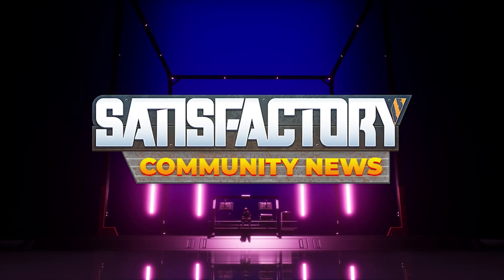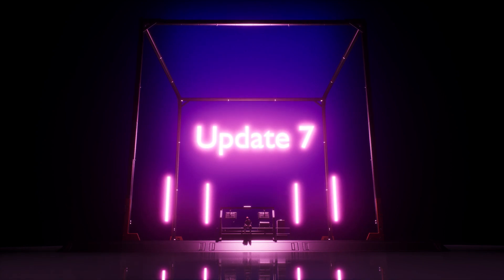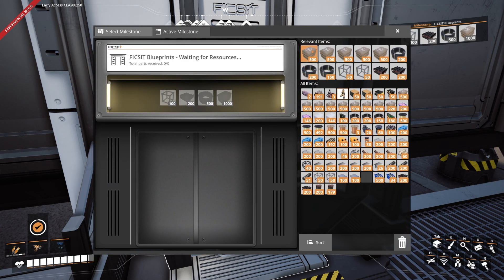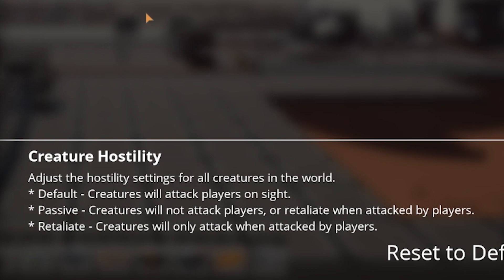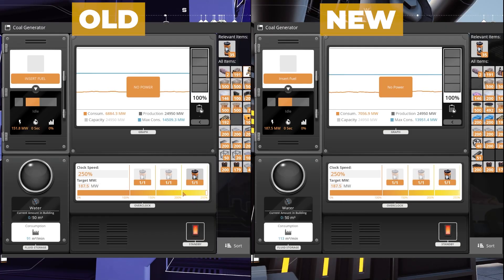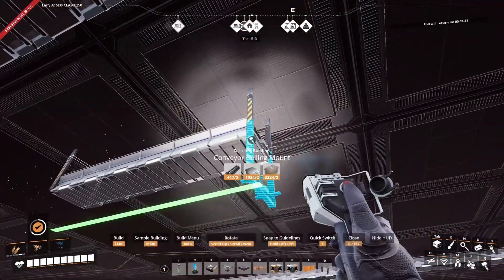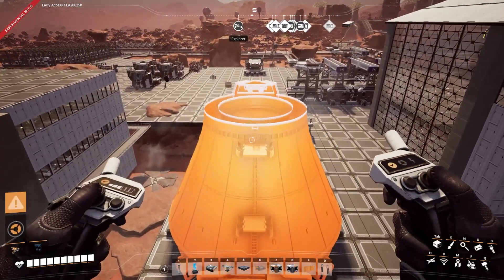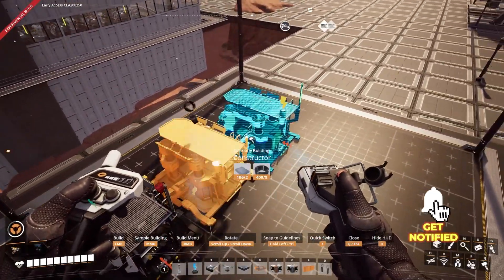Satisfactory Update 7 Patch Notes | Blueprints, Ceiling Conveyors & more!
See demos of all of the new features from Update 7 Experimental here in this video!